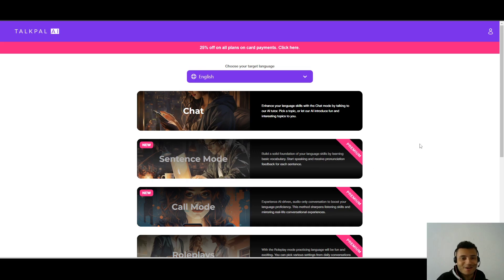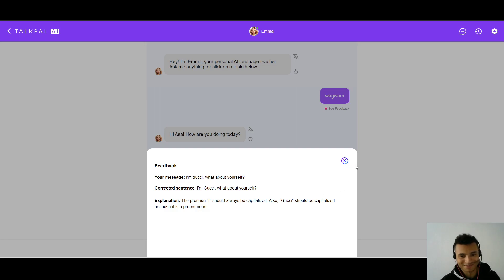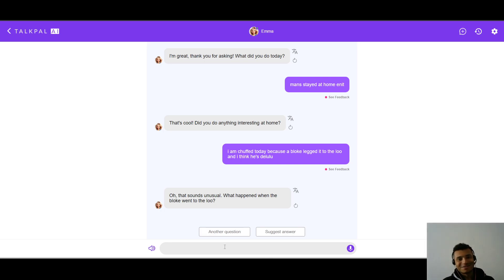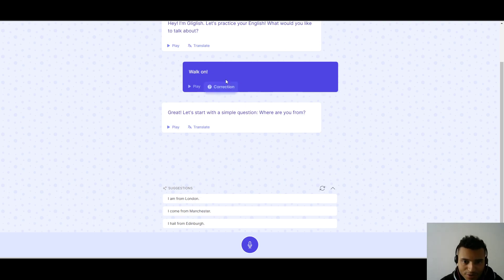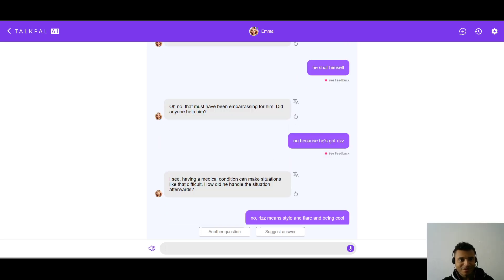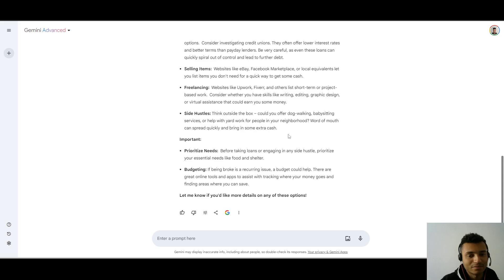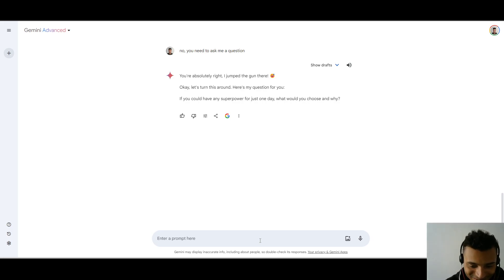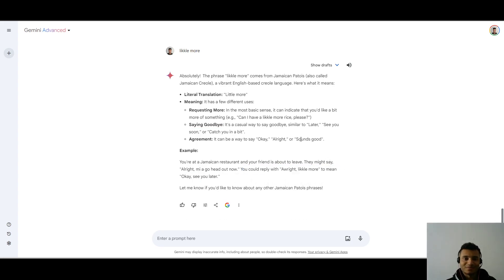Can AI Teacher Chatbots Understand English Slang?? TalkPal, Gliglish, Gemini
I tested three artificial intelligence chatbot teachers to see if they could help me with my slang, how do you think they did?

Speak and Learn English With Me On italki!